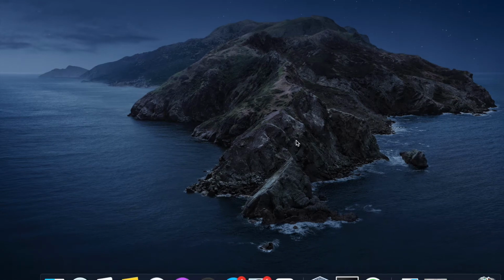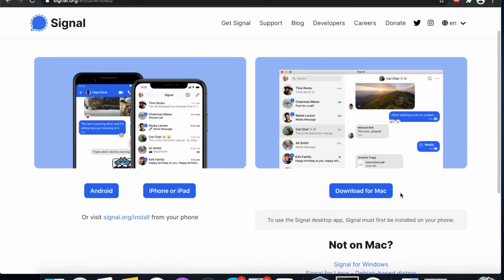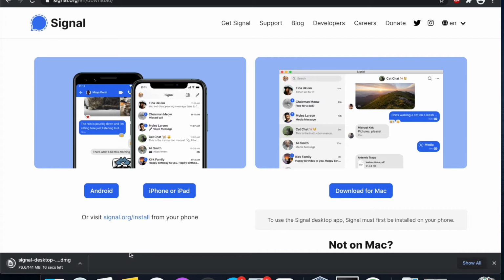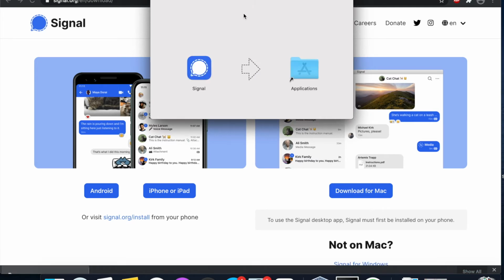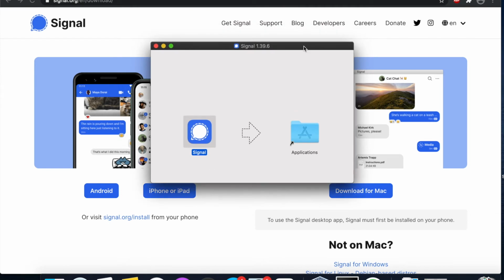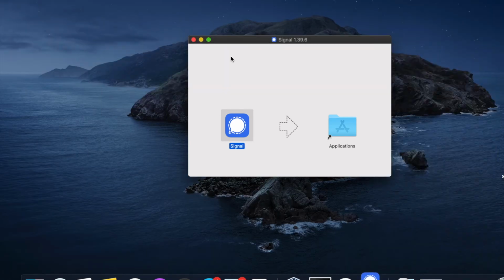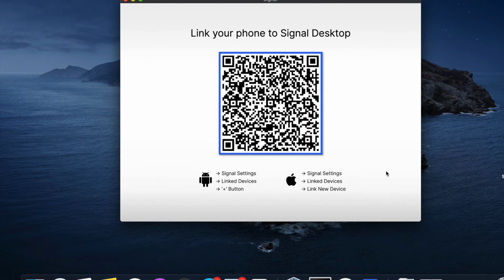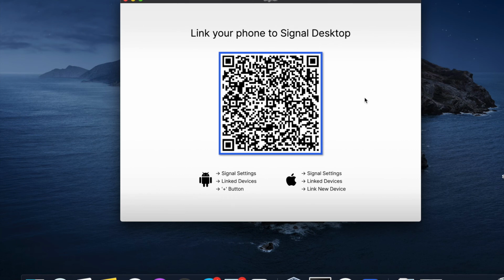How to install Signal App on Laptop? | Signal Application on MAC book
This video is demonstrating how easy it is to install Signal Application on MAC.